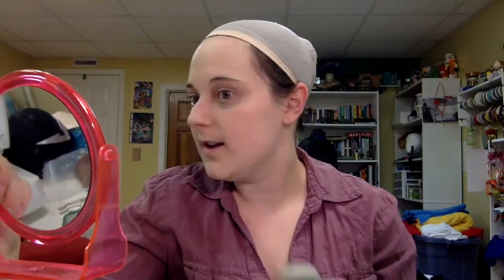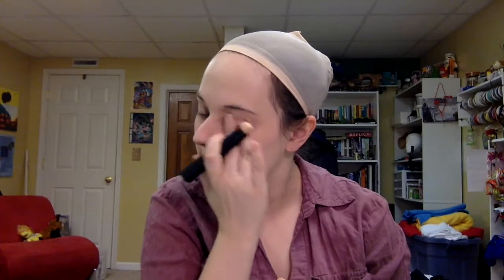Pideg Makeup Tutorial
Tutorial on how to do makeup for Pidge Gunderson from Voltron Legendary Defender.